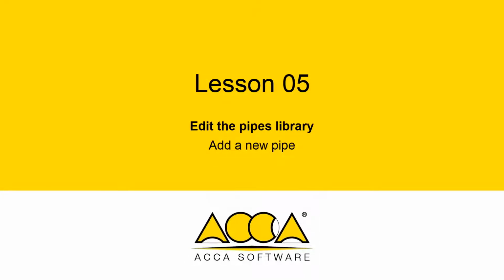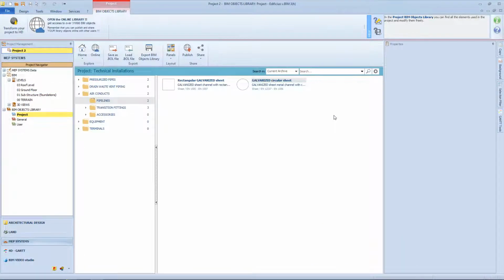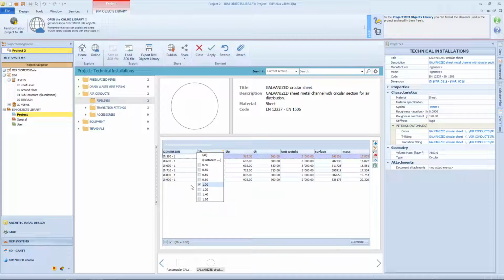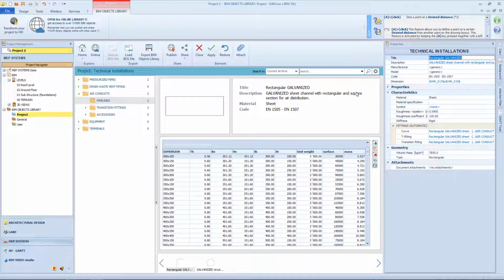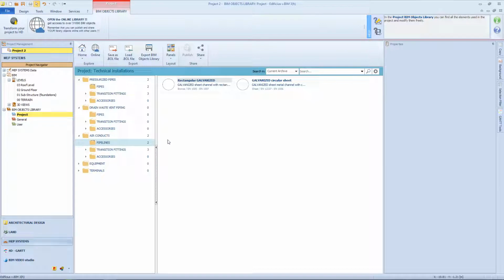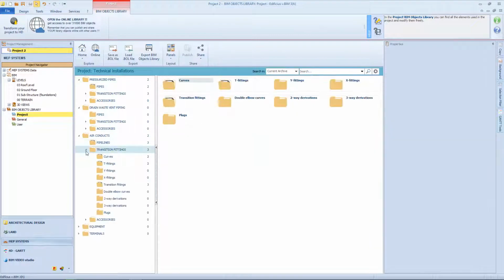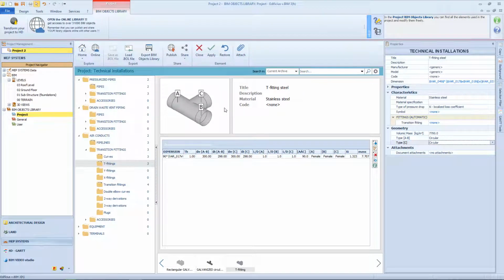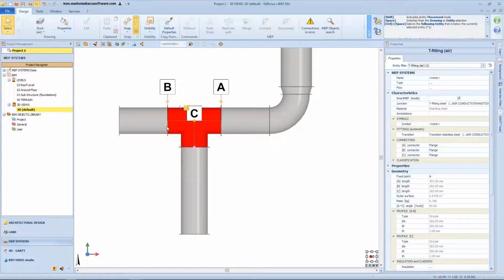The Complete Edificius MEP course - Lesson #05 - Customizing the pipes library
Full training course of Edificius MEP, the new generation BIM MEP software for 3D modeling of mechanical, electrical and plumbing systems integrated with architectural design.

Lesson #05
Customizing the pipes library